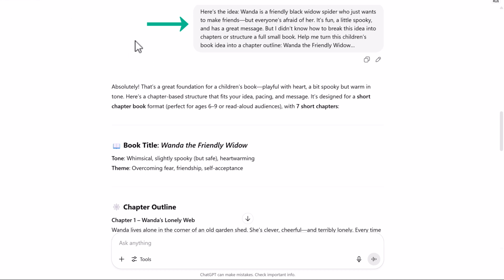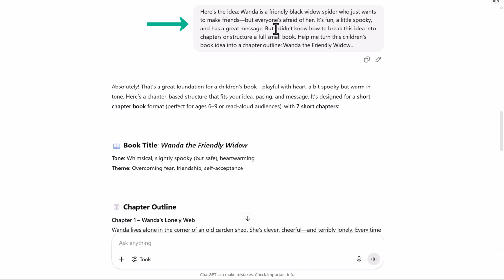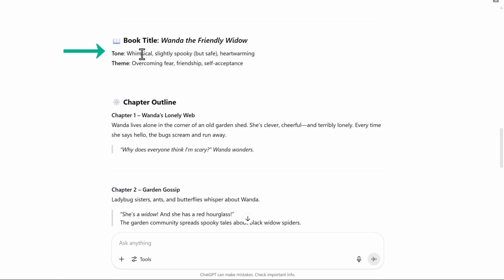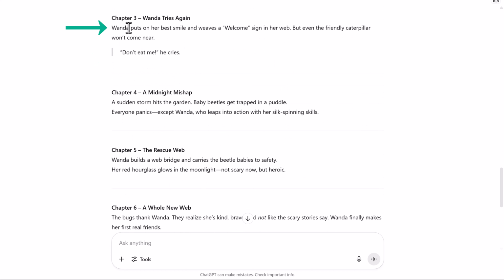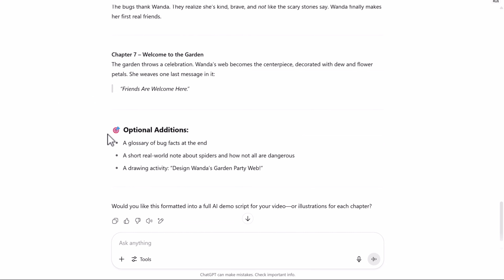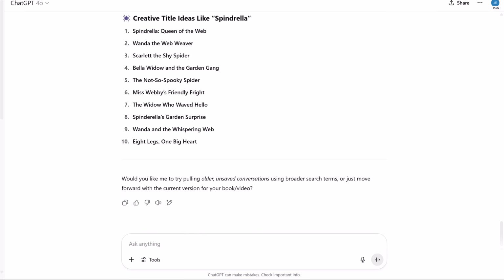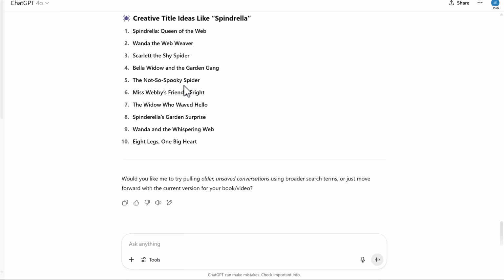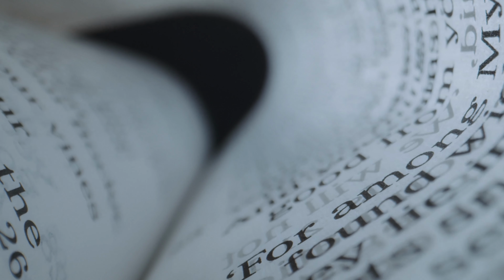Turn Your Book Idea into a Real Plan (Using AI)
Got a great book idea but stuck on structure? In this video, I’ll show you how I used AI to turn my children’s story, Wanda the Friendly Widow, into a clear book outline—complete with chapters and a story arc. Whether you’re writing fiction or nonfiction, this step-by-step process will help you map your book fast. AI makes it easier than ever!